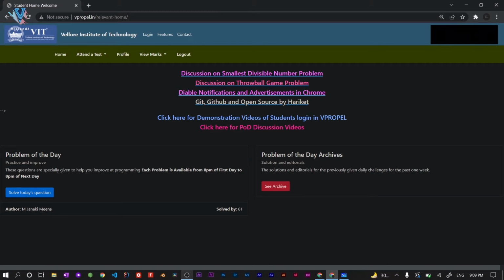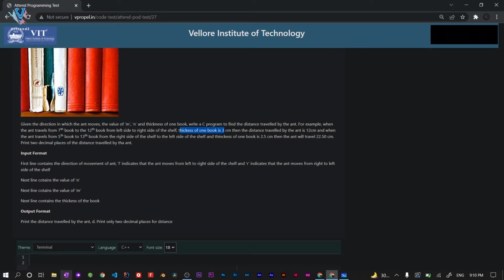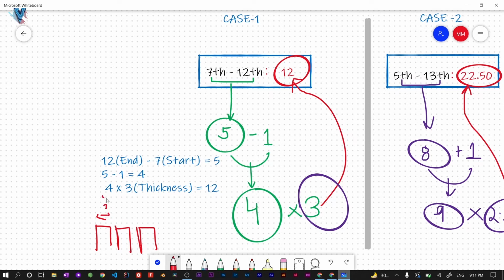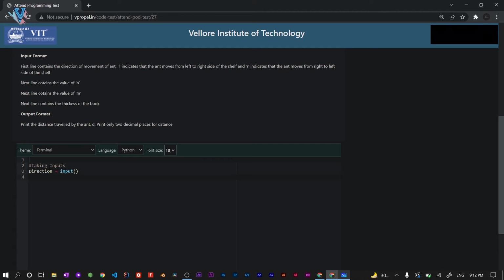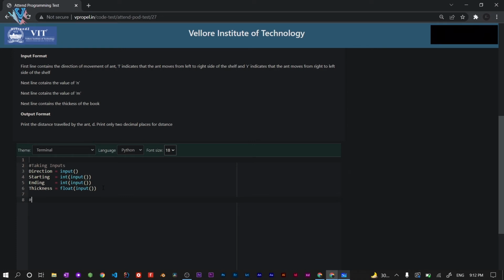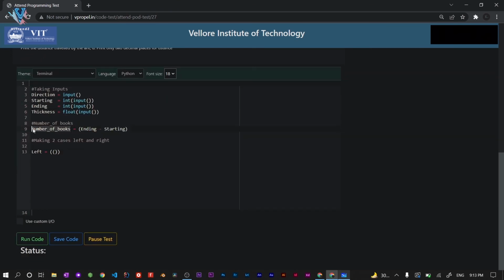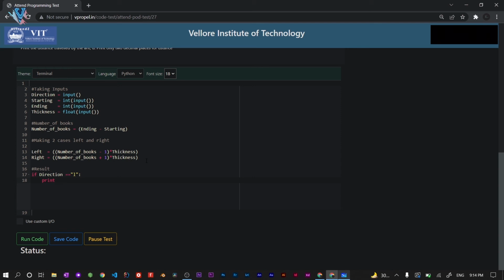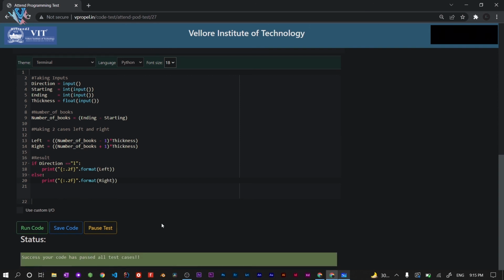PoD - 15 | VITrendZ Chennai | Tech Series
Hi Guys👋🏻
VITrendz Chennai has taken the initiative to provide a detailed solution with an explanation for the Problem of the Day.

Problem Of the Day-15